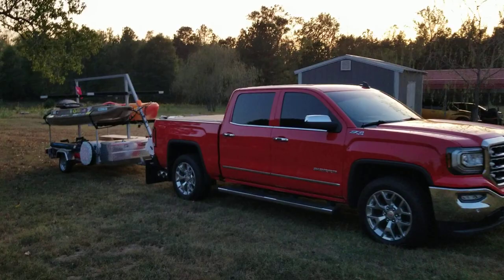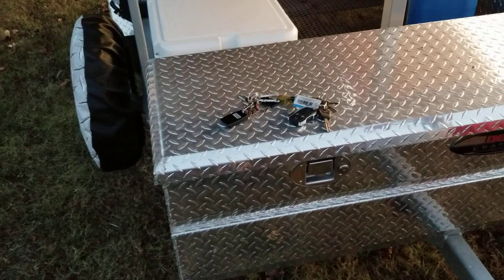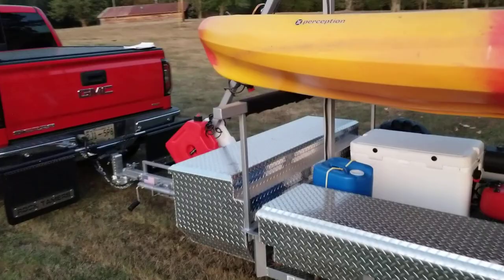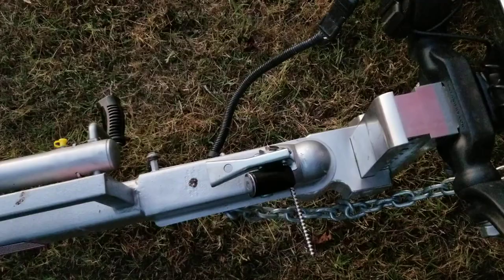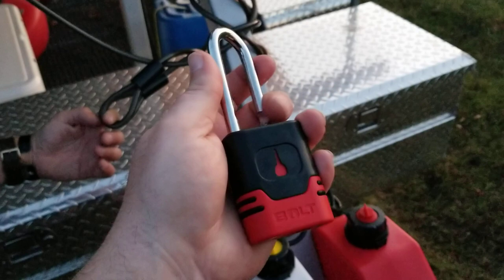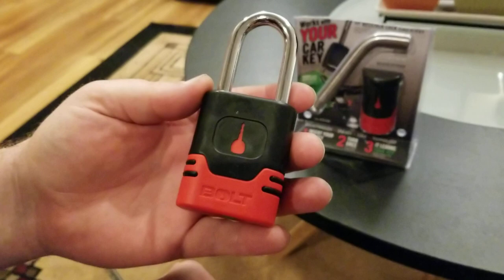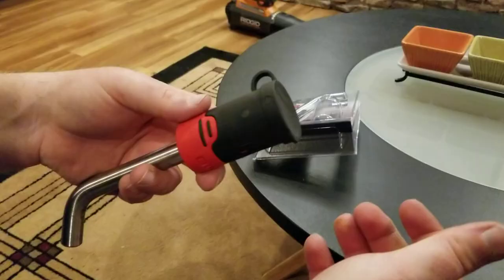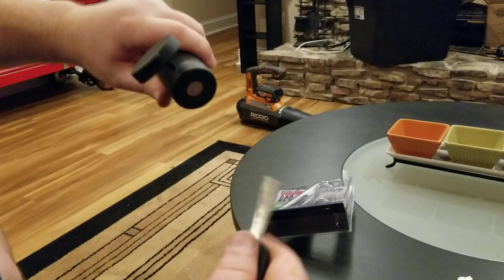BOLT LOCK - Kayak Trailer locks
Security is important to you, but your time is priceless.  Why risk a LOCKOUT due to a lost key?  Lock it down with BOLT, Breakthrough One-Key Lock Technology!  Simply select a Chevy, Ram, Jeep, Ford, Toyota or Nissan compatible lock and on the first use the BOLT Lock permanently learns your key.  In addition to convenience, the automotive grade technology used in BOLT Locks provides enhanced security, and each BOLT Lock comes with a Limited Lifetime Warranty.  A stainless steel lock shutter and rugged jacket help each lock achieve the industry’s highest corrosion resistance rating, making them perfect for demanding outdoor applications!